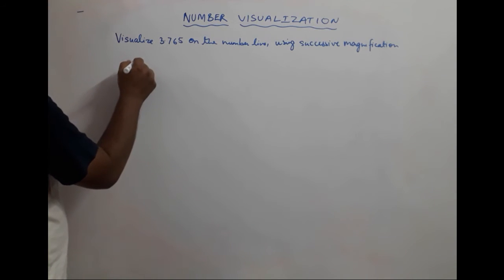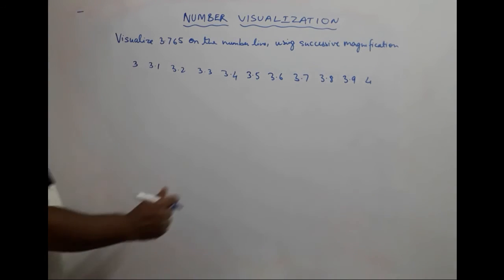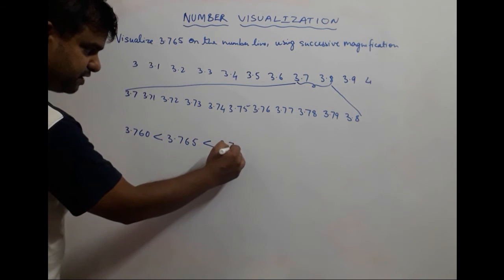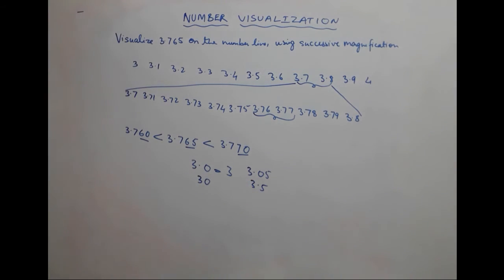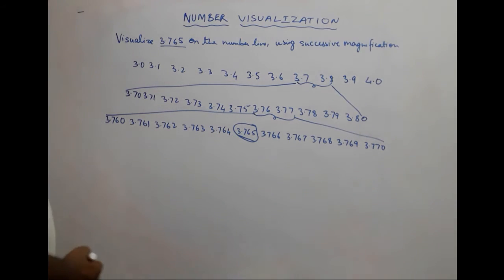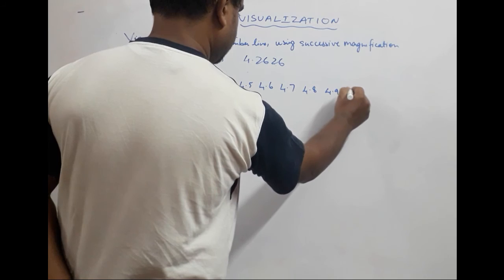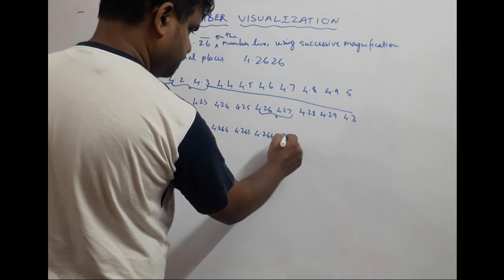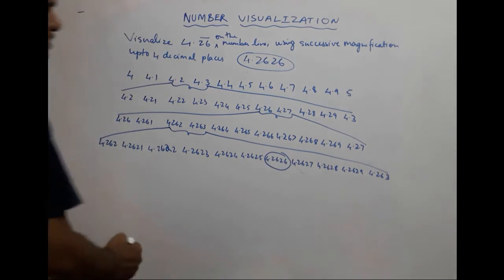Number Systems Class 9 | Part 8 | Number Visualization | SmartKidz Goa Board Maths Chapter 1 | NCERT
1. Visualise 3.765 on the number line, using successive magnification.

2. Visualise 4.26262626. on the number line, using successive magnification upto 4 decimal places.